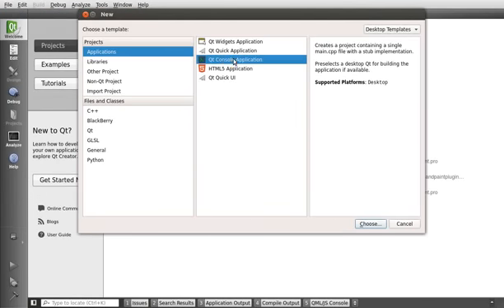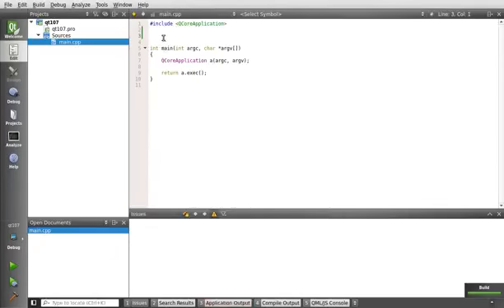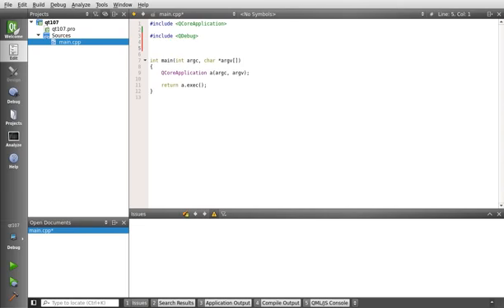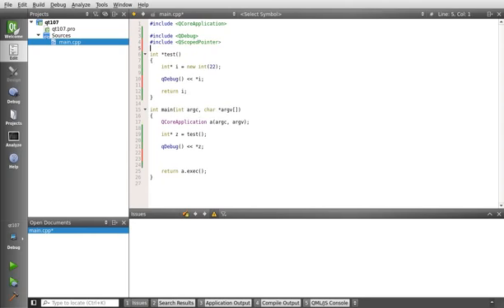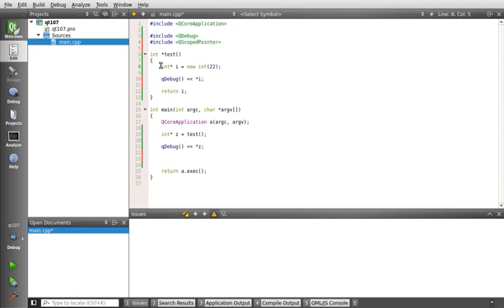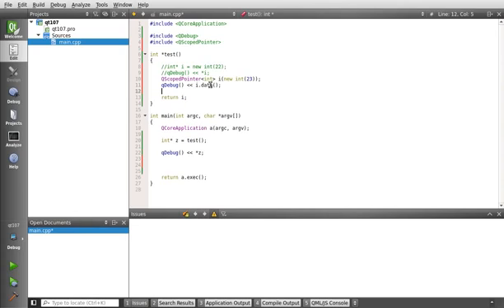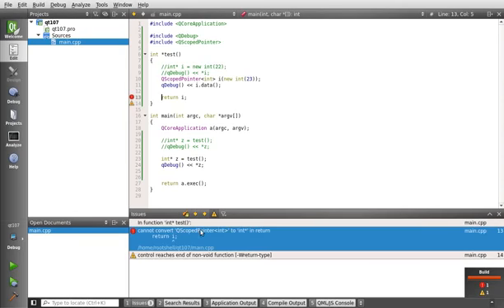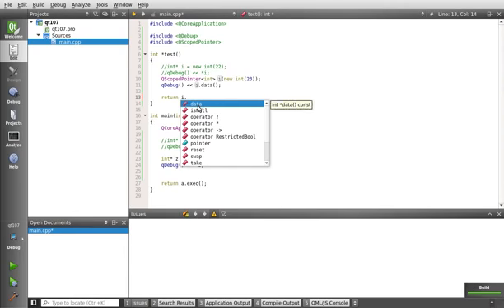johnny heath corpus christi learn Qt 107 QScopedPointer Low